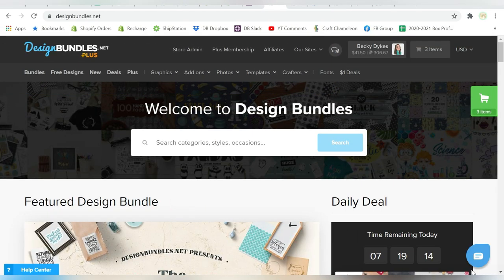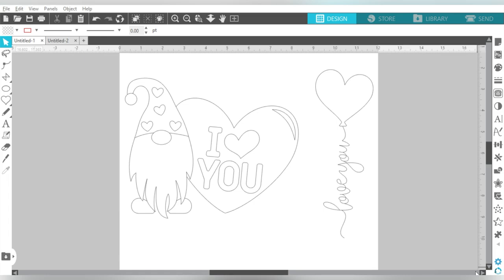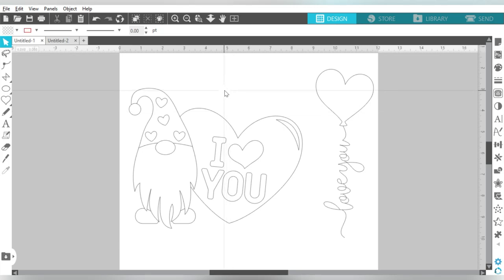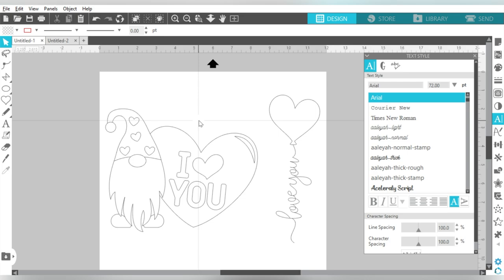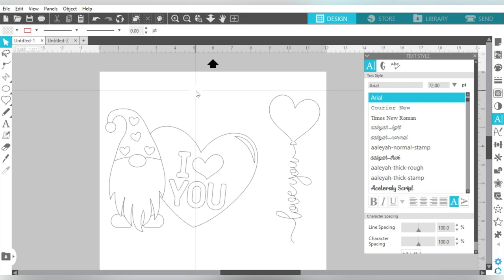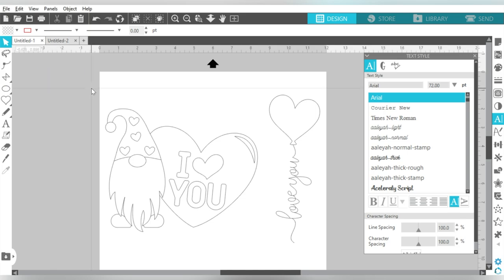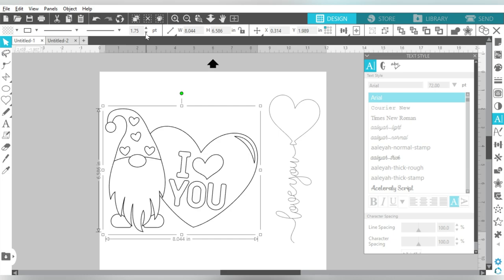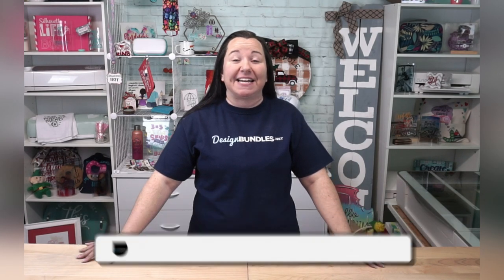💡 Introduction to Single Line Designs for Cricut and Silhouette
📏 Introduction to Single Line Designs for Cricut and Silhouette.  Have you seen the rise in popularity for single line designs but you're not sure what they are?  Do you use Sketch Pens or a Foil Quill with your Cricut or Silhouette, but you're not sure what kind of designs you need? More info below 👇

This tutorial covers all the basics of what Single Line Designs are and how they differ from standard cut files.  We will walk you through how to identify a Single Line Design and how to create one for yourself!  You'll be so impressed with what a difference Single Line Designs make with your pens and foil tools!

00:00 - Intro
00:16 - Where Can You Find Single Line Designs (Design Bundles) 😉
02:03 - Single Line Designs Overview
03:53 - Differences Between Regular & Single Line Designs
08:14 - Can You Make Your Own Single Line Designs
12:39 - Roundup